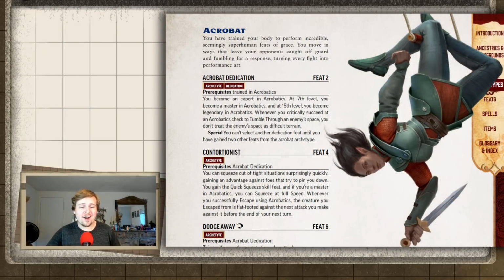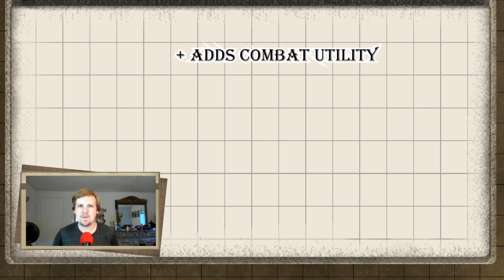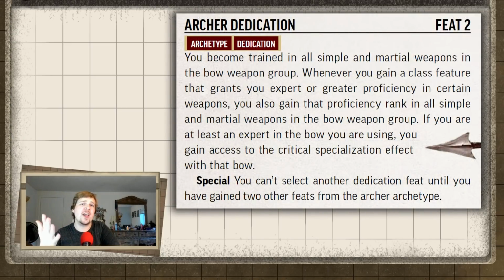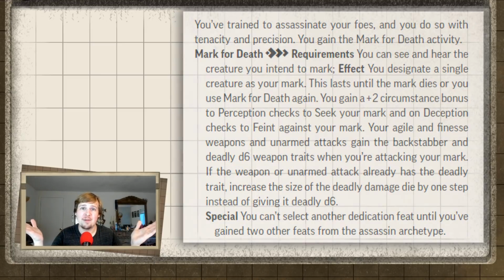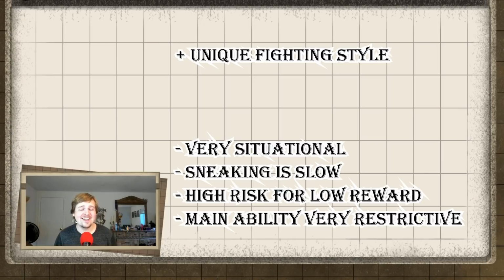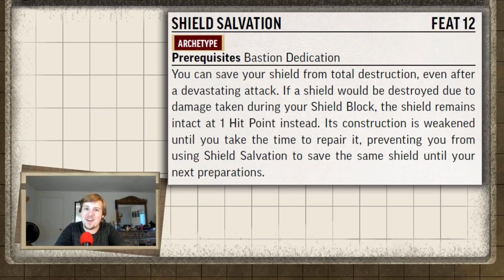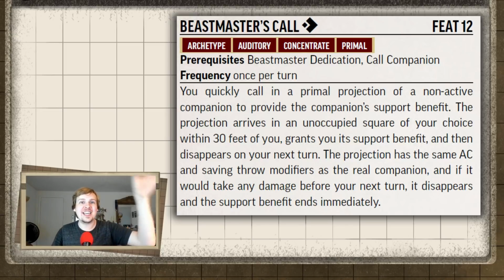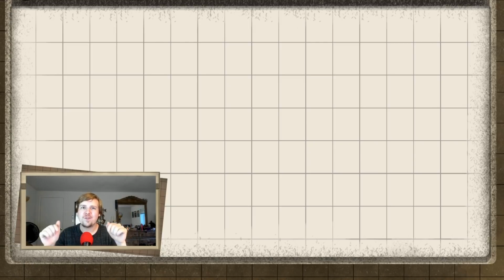PATHFINDER 2E ADVANCED PLAYER'S GUIDE ARCHETYPES: ACROBAT - BEASTMASTER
In the first episode of "Advanced Archetypes" we cover the Acrobat, Archaeologist, Archer, Assassin, Bastion, and Beastmaster. I cover all of the unique feats available to them and give my personal thoughts and opinions on them!